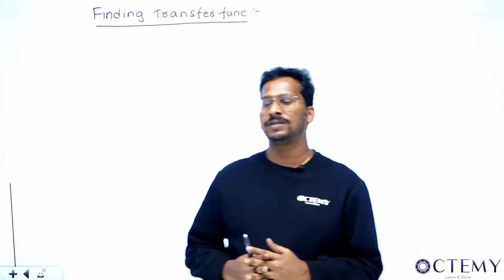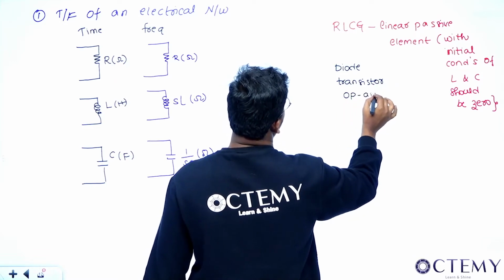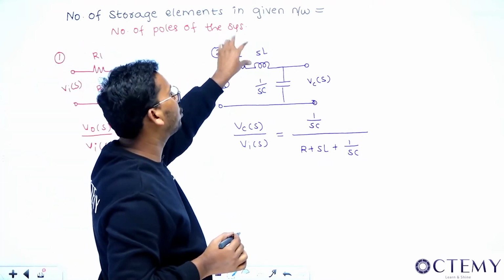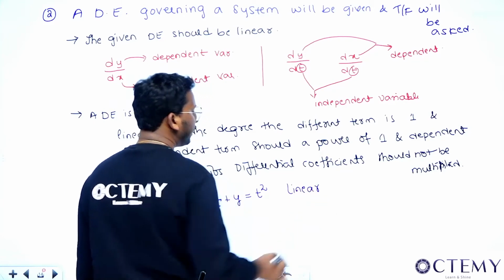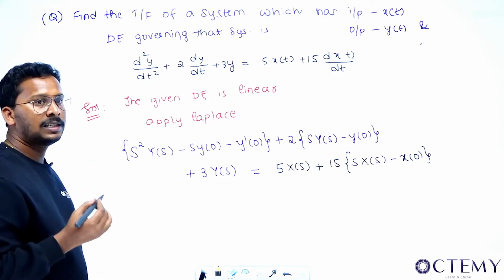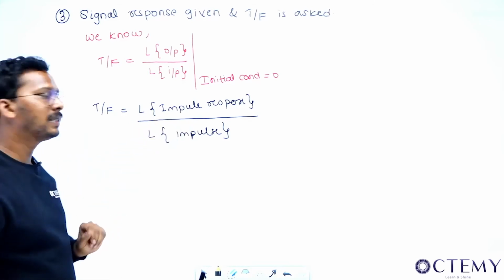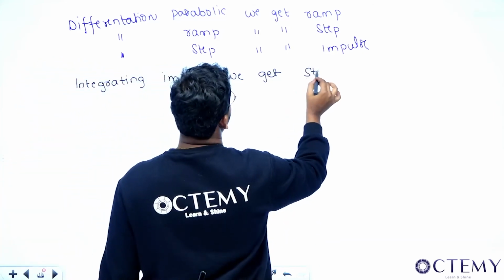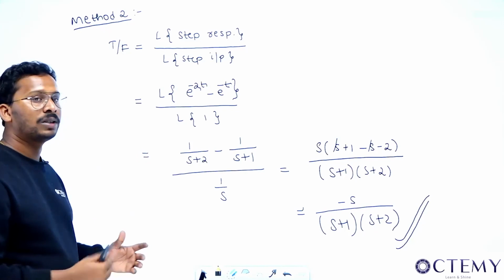Control Systems | GATE/ESE-2022/2023 | 1.6) Methods to Find Transfer Function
In this video, We will discuss different ways in which transfer function can be obtained. They are transfer function to an electrical network, transfer function through signal response, transfer function through a differential equation with numerical examples.